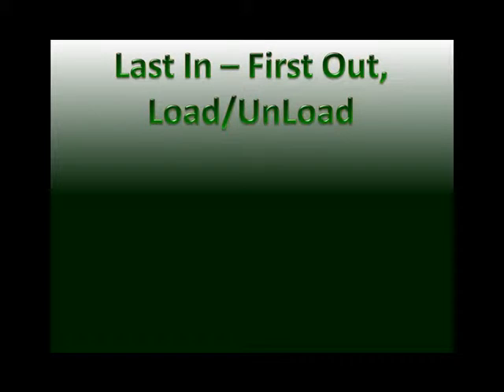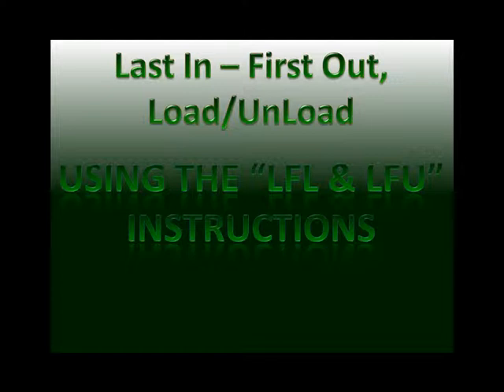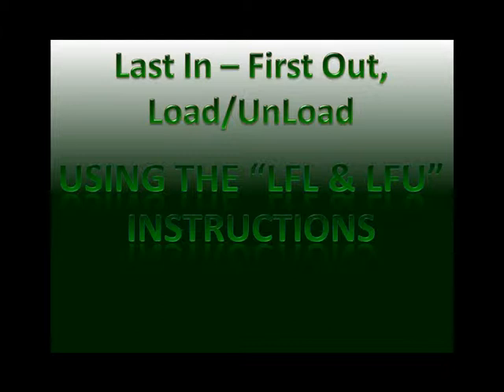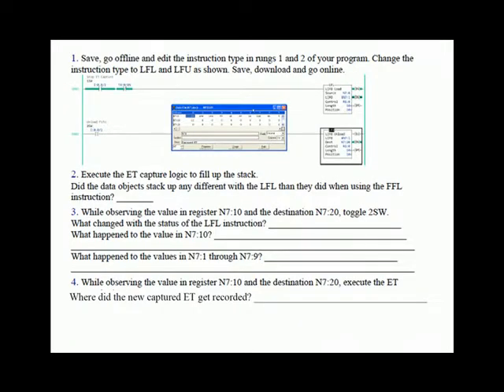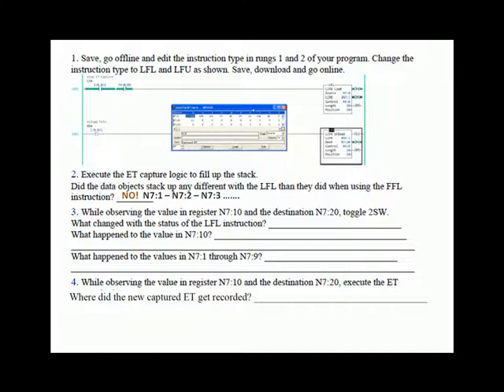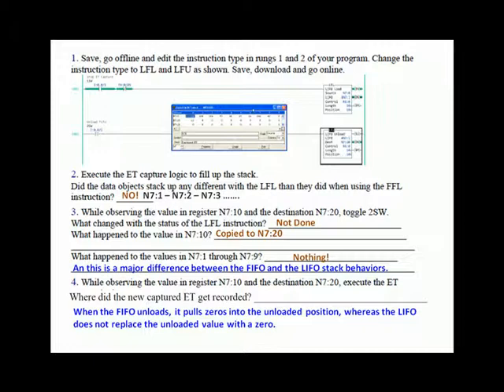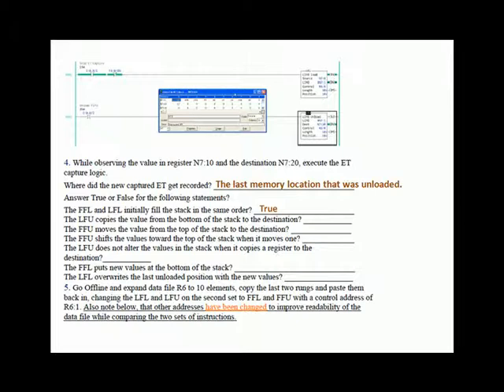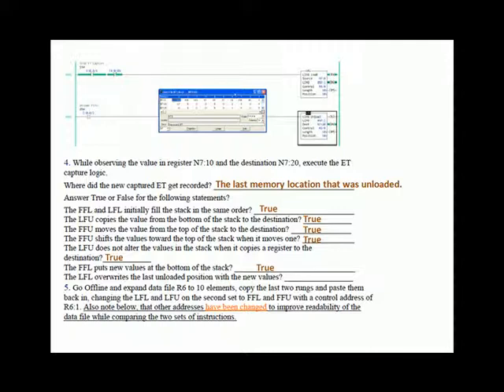ADV1 04 - LIFO Instruction RSLogix500,A PLC Tutorial.avi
"Last In First Out" lab summary from the Advanced I workbook. The Complete PLCLearn series includes all of the lectures that you would receive if you attended the best PLC training and a few unique to our program.  The center piece of the series is a collection of three lab project manuals. Together, they provide projects to exercise the entire set of 71 instructions available for use with the demo PLC. We try to include some of the less obvious behavior of these instructions along with the obvious. As a companion to the lab project manuals, commentaries on each lab project are available on YouTube and on disks. The manuals have divided the projects into "Basics", "Advanced I" and "Advanced II". An "Information" disk is available and it contains hardware and software manuals as well as demo software and miscellaneous documents and guides that will assist you on the job.